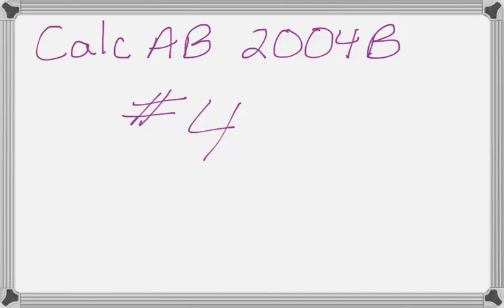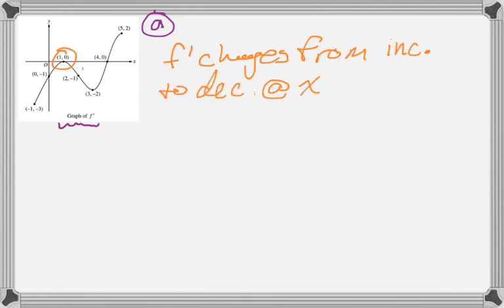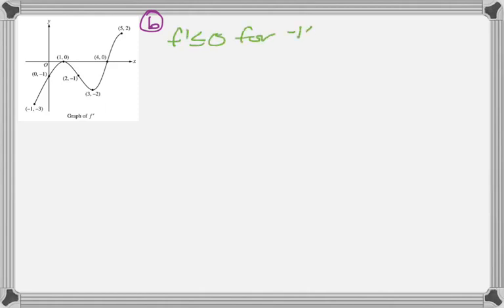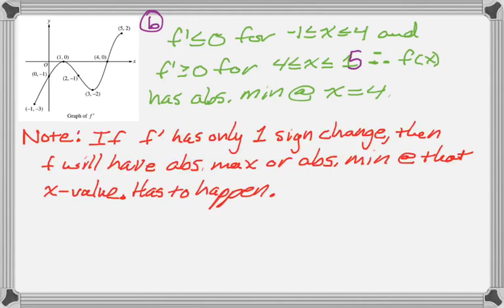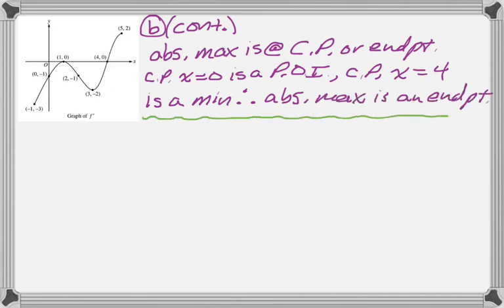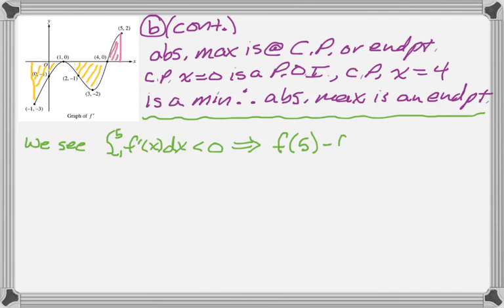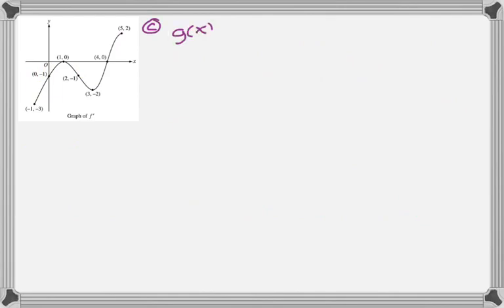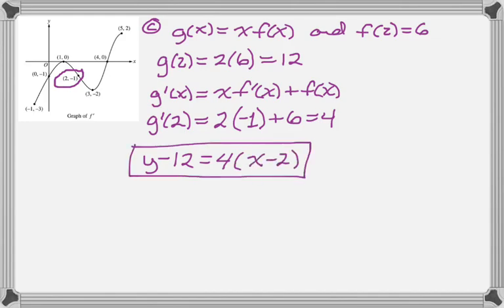Calc AB & Calc BC 2004 (Form B) FRQ #4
2004 Calculus AB & Calculus BC AP Exam Form B number 4.

Nothing too tough here, but you get to use the FTC in one of my favorite ways.

Topics: Interpreting the graph of the first derivative, identifying points of inflection, absolute max/min, Candidates Test, tangent line.